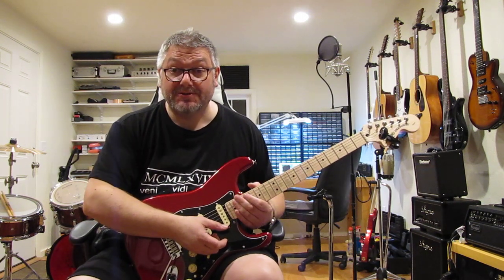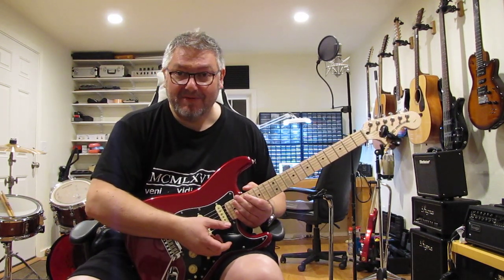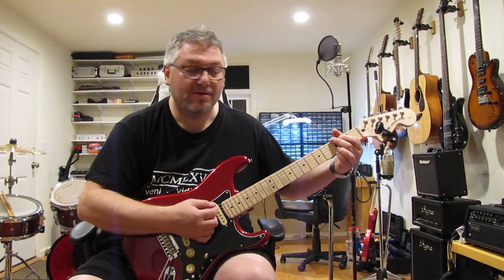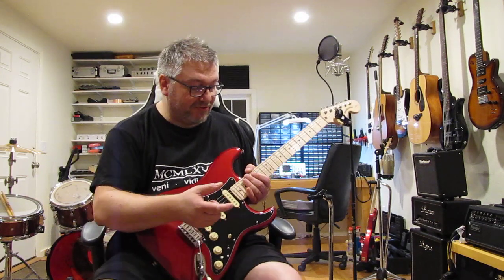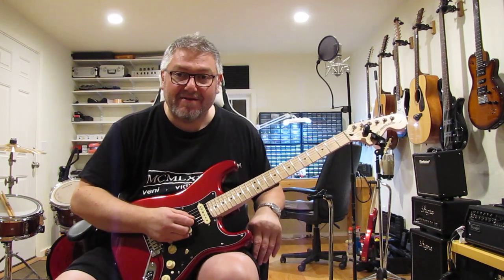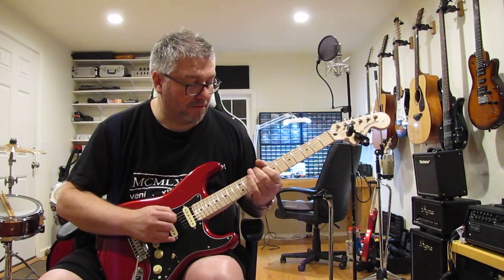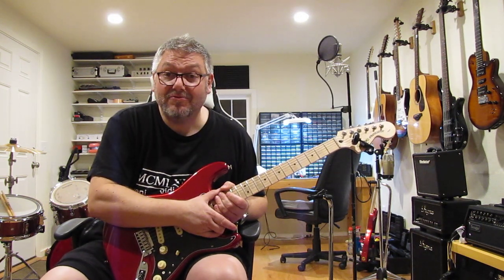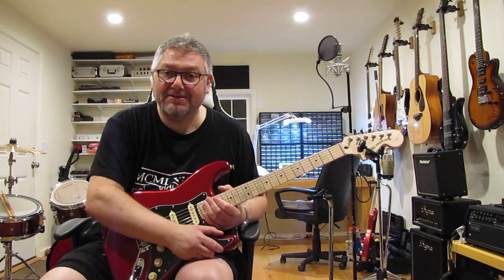Pellucid compressor (rev B)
This is a demonstration of the pellucid compressor; an original design stomp box compressor suitable for electric guitar and bass. The design goals were simplicity, transparency and low noise. It is a very low noise compressor; much quieter than most Dynacomp derivatives.

I turned the compression on the video recorder off so you can hear the real dynamics of the compressor in use on this video. You'll need to turn up the volume!